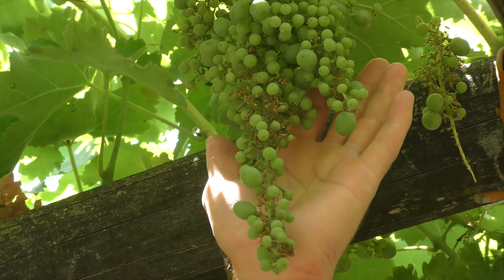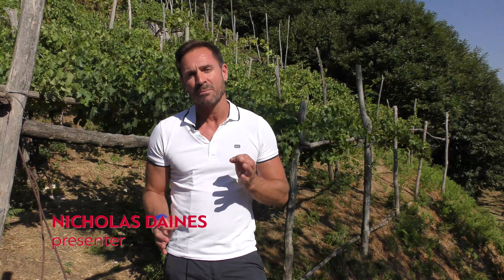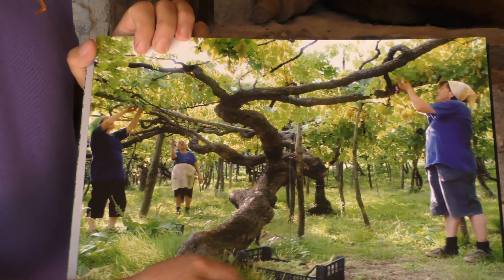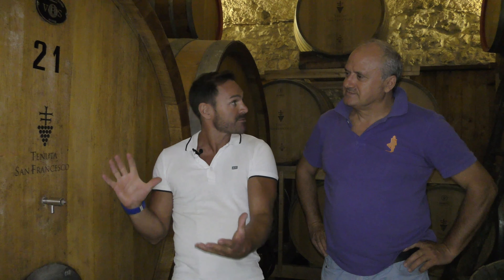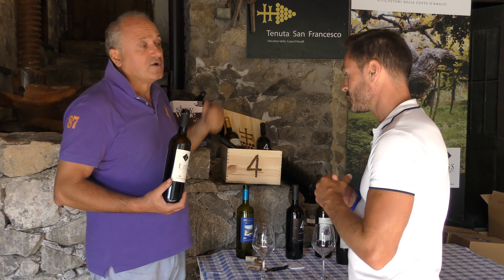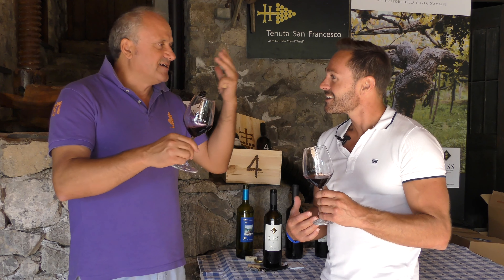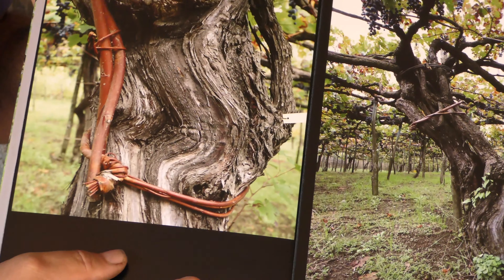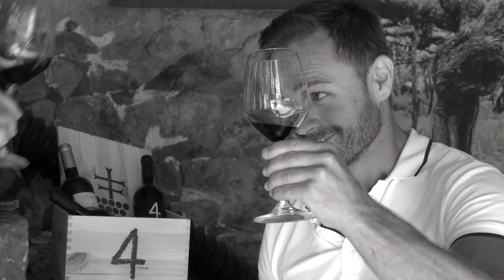Top Ten Wines of the Amalfi Coast - Tenute San Francesco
Presenter Nicholas Daines discovers the unique wines of the Amalfi Coast made from indigenous grape varieties that produce some of the best wines in Italy. This series is a must for any wine lover with a spirit for adventure.